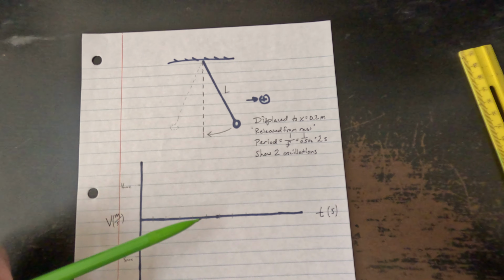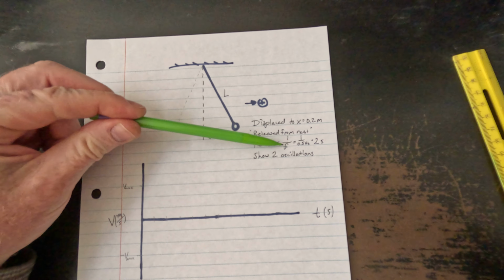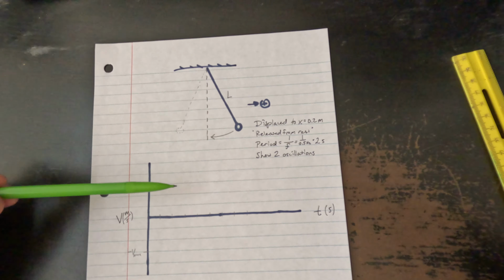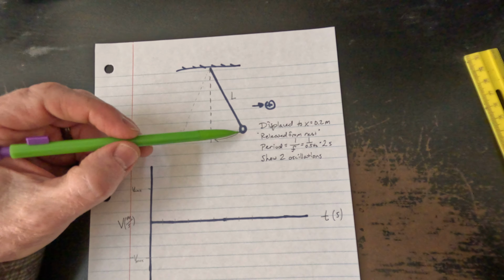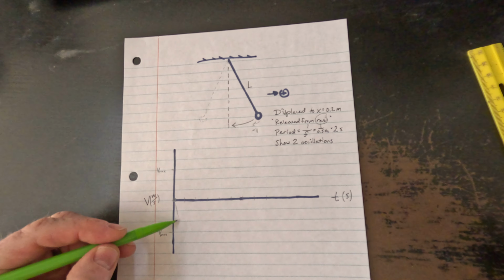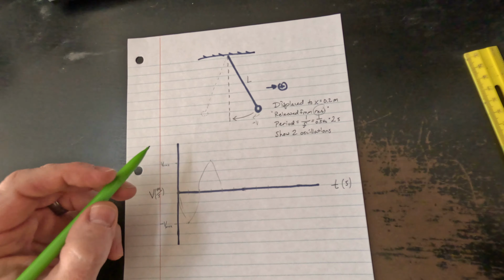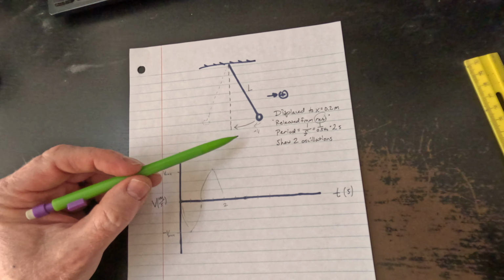Velocity of a Pendulum || Simple Harmonic Motion (SHM) || AP Physics 1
This is not a complete "how-to" - this is meant to get you started creating a velocity-time graph of a pendulum, without having to make a position-time graph first. This will save you quite a bit of time on the exam!